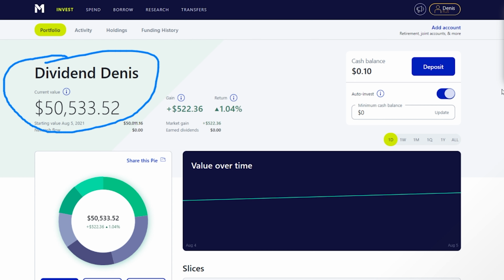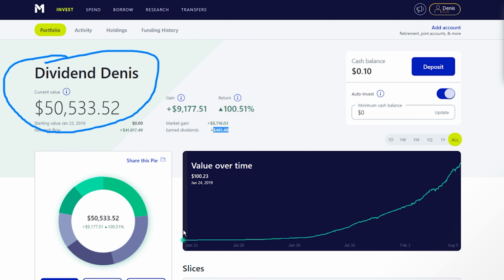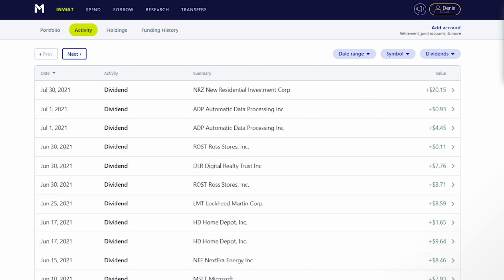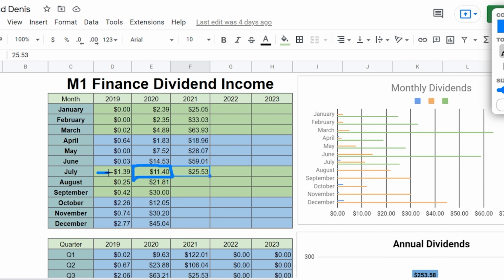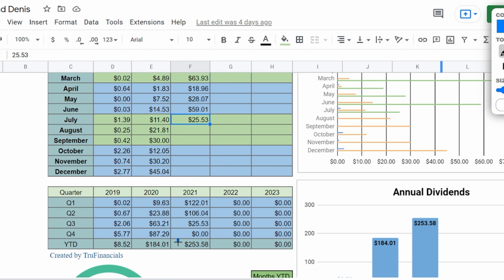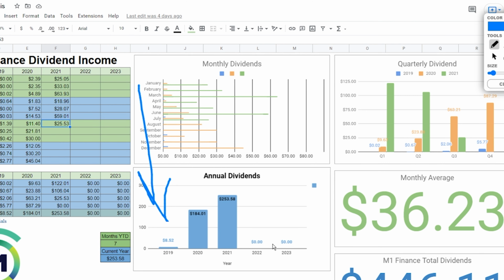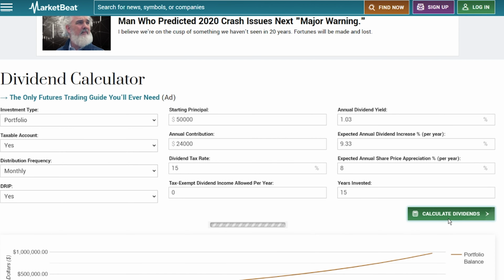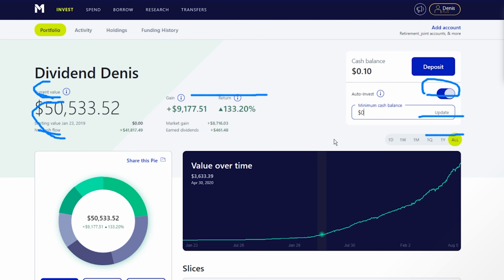Dividend Income From $50,533 Account - How Much Did I Make - M1 Finance Portfolio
💰Start a dividend investing portfolio on M1 Finance ($30 bonus w/$1k deposit)

Earnest Client Welcome Bonus Disclosure:
To qualify for this Earnest Welcome Bonus offer: 1) you must not currently be an Earnest client, or have received the bonus in the past, 2) you must submit a completed student loan refinancing application through the designated link; 3) you must provide a valid email address and a valid checking account number during the application process; and 4) your loan must be fully disbursed. The bonus will be automatically transmitted to your checking account after the final disbursement. There is a limit of one bonus per borrower. This offer is not valid for current Earnest clients who refinance their existing Earnest loans, clients who have previously received a bonus, or with any other bonus offers received from Earnest. Bonus cannot be issued to residents in KY, MA, or MI. Individual bonus offers may not be combined.